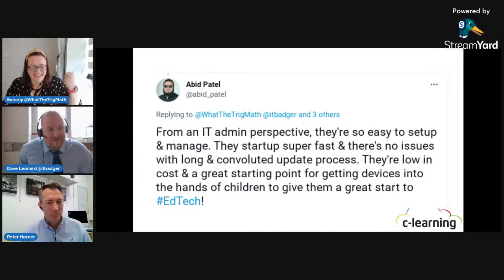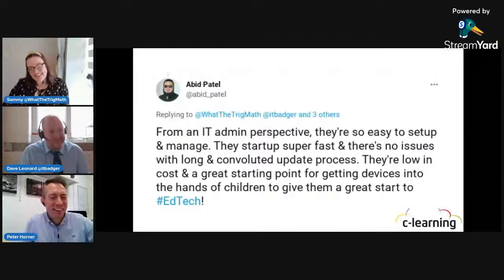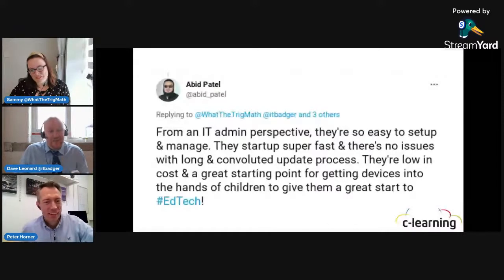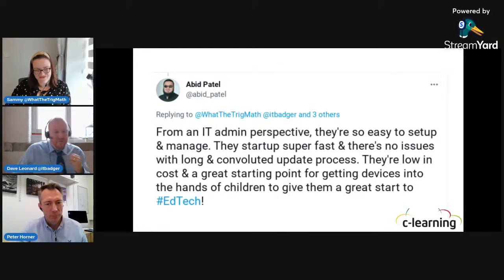Chrome for Everyone - Speed, safety and security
Join our panel as we talk about the inbuilt features, that keep staff and students safe, of Chrome and Chromebooks in an ever changing world.